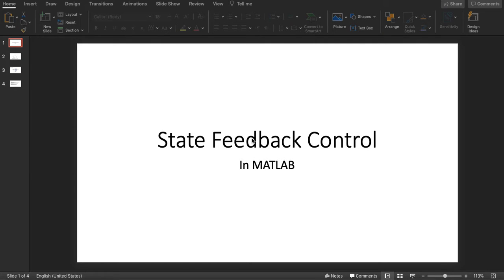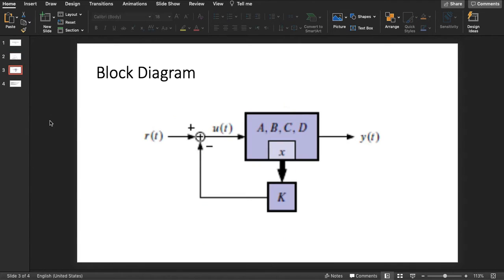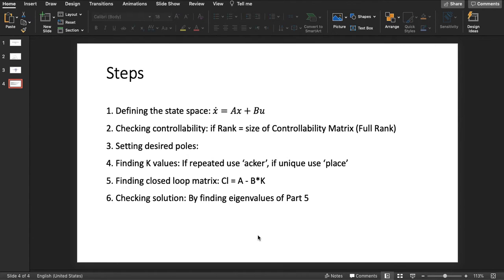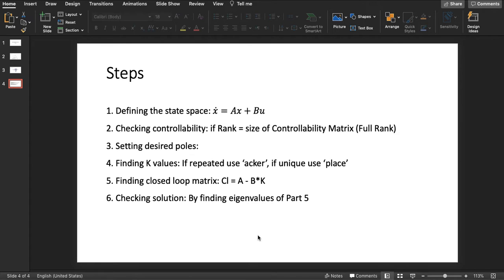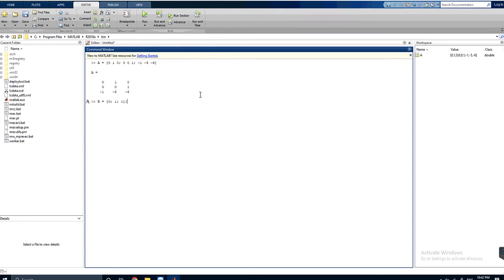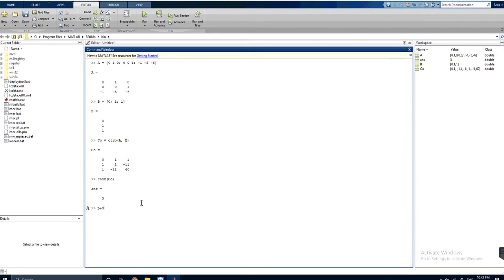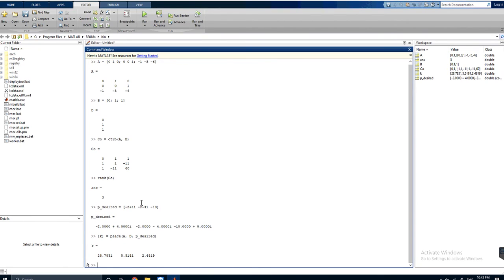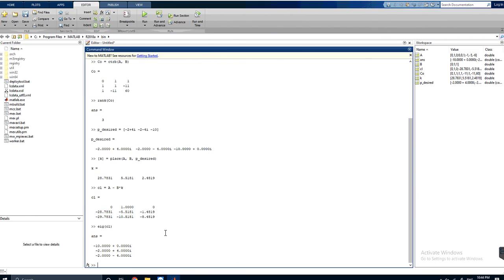State Feedback Control Example in MATLAB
I hope this video was beneficial to you.

The objective was to find state feedback gain Matrix, with matrix A, and B given.